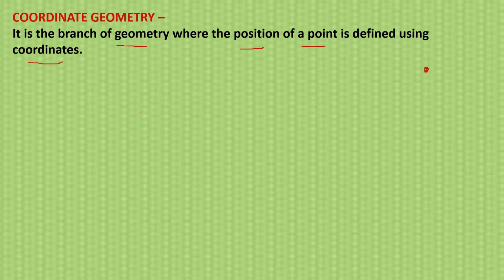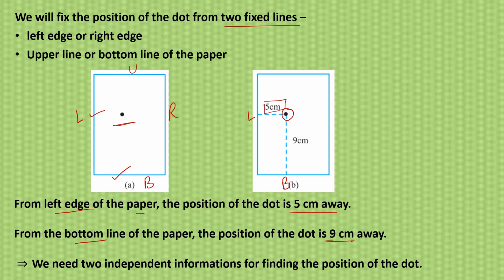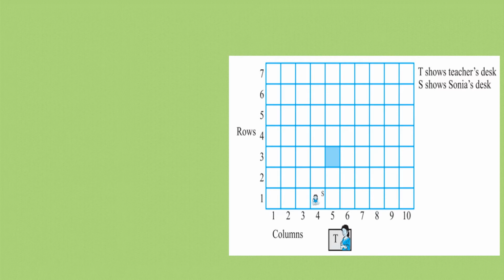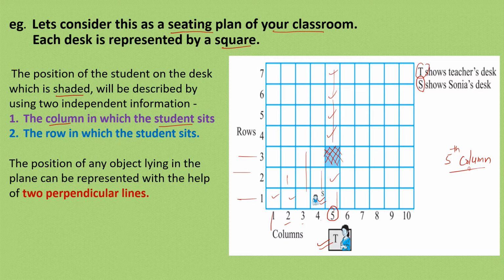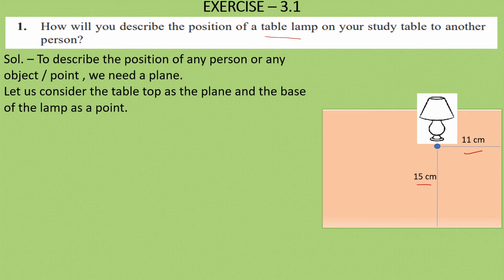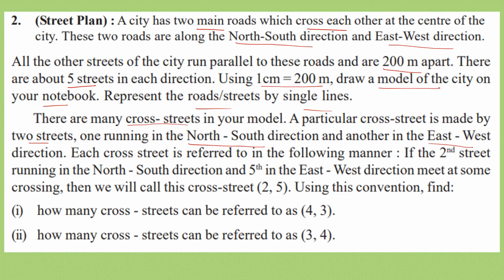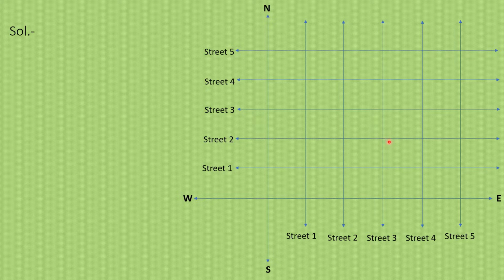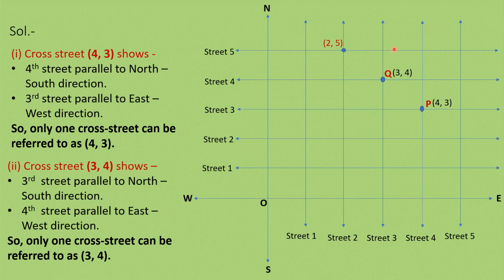Maths - Class 9 - Coordinate Geometry - Part 1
This video will explain how to locate the position of a point or an object in a plane.